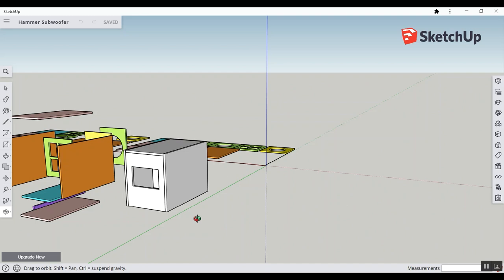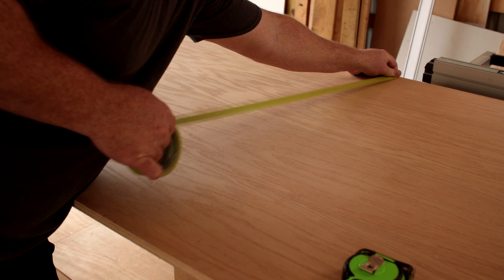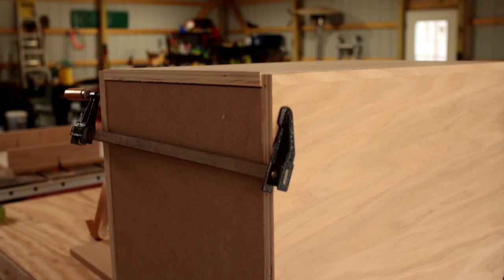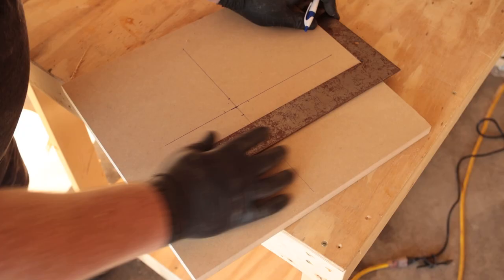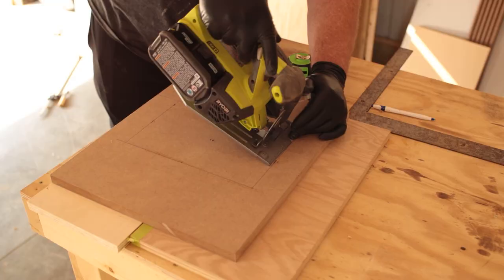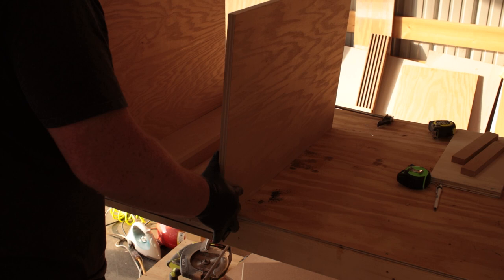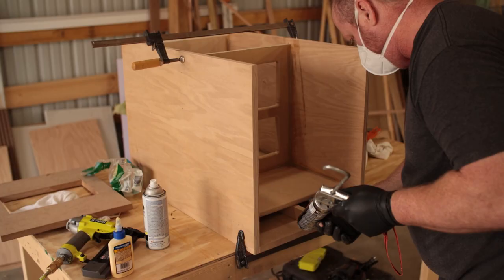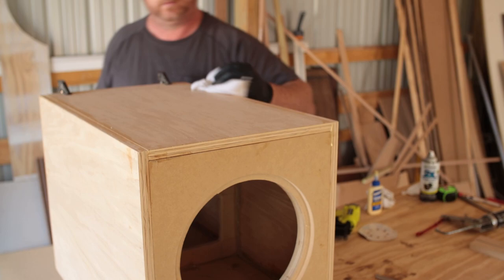DIY Subwoofer The HAMMER designed by Home Theater Gurus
DIY 12" subwoofer that hits like a sledge hammer. I share all the details, REW measurements, and demos of popular movies.

Here are time stamps to the sections in the video.

1:26 Cut sheet
1:14 Cutting material
6:00 Assembly
8:50 Paint Prep
12:48 Painting
15:29 Insulation
15:52 Wiring
16:42 Finished
17:14 REW
19:03 Demos

Total cost $553.36 (Cheaper if you find the Parts Express coupon!! GOOGLE is your friend!!)
Part List:
Subwoofer $199.90
3/4" MDF $19.42
1" Denim Insulation $11.89 X 2 = $24.00
14 gauge speaker wire 1' $2.99
PL3 Glue 7.77
Titebond wood glue $6.80
Primer $4.77 x 3 = $12.00
Paint $6.76 x 3 = $20.28